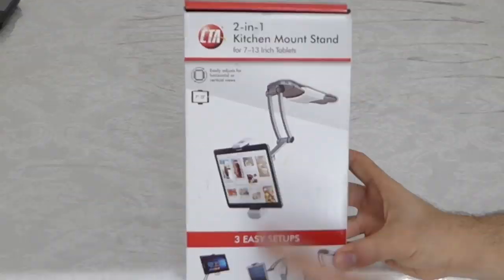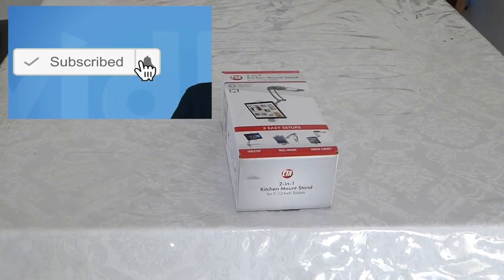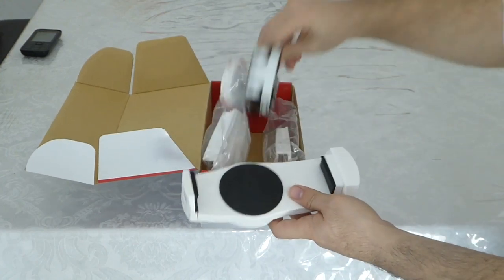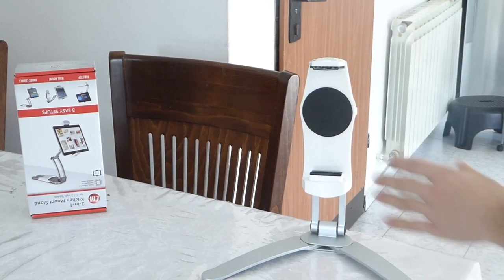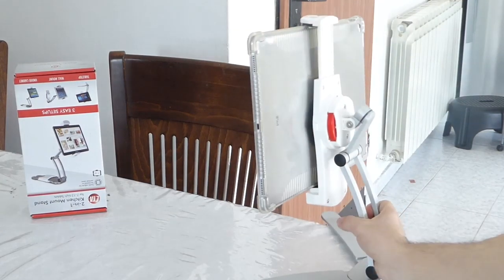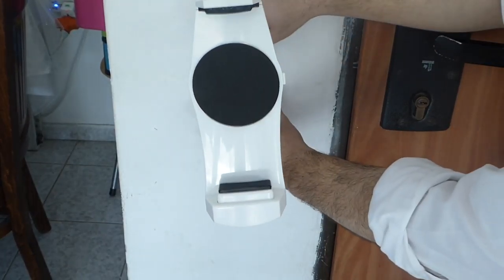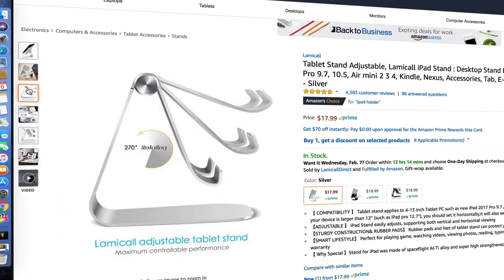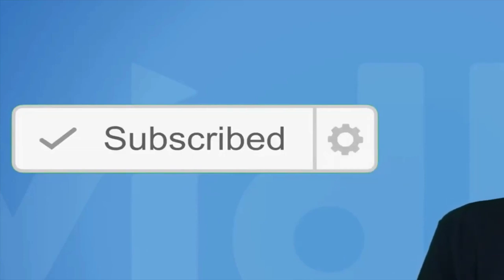Best 2019 iPad Pro Mount Stand Review CTA Digital PAD KMS Also For any tablet or phone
CTA Digital PAD KMS Mount Stand
Homeleader Aluminum Tablet Stand, Adjustable iPad Stand with 360°Swivel

FC Barcelona